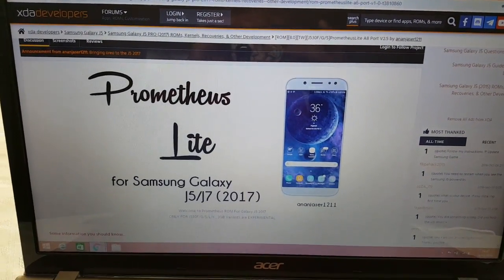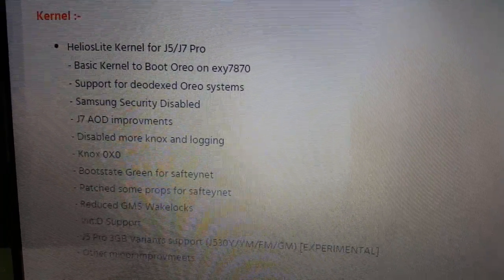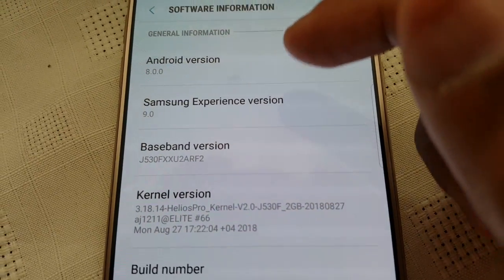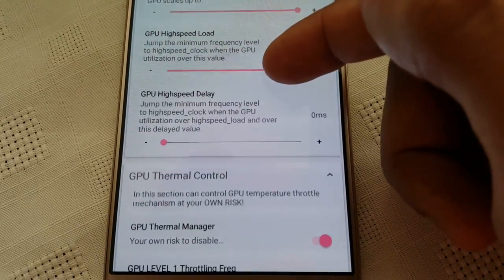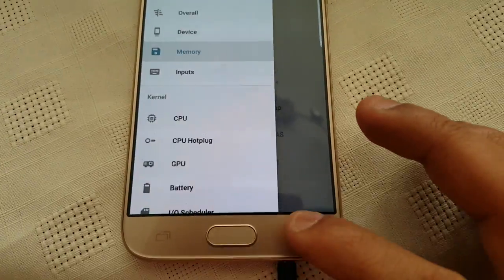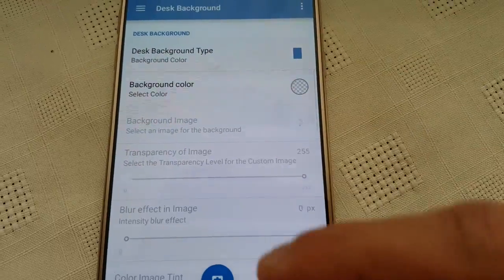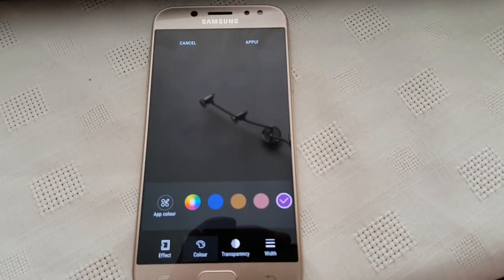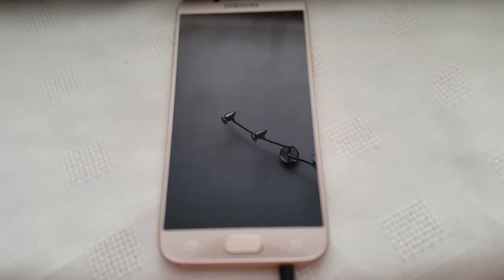Samsung Galaxy J5 2017 Android 8.0 PrometheusLite A8 Port Rom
All Credit to ananjaser1211, for bringing us the amazing Samsung Galaxy A8 Oreo 8.0 Port visit his xda thread here be sure to show him some love by liing his xda